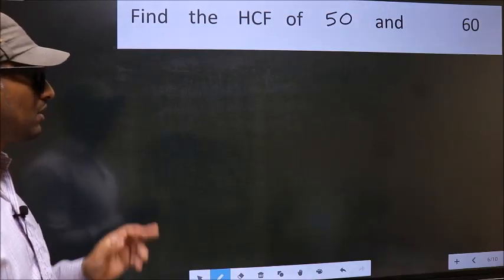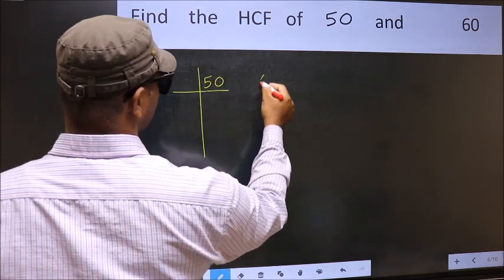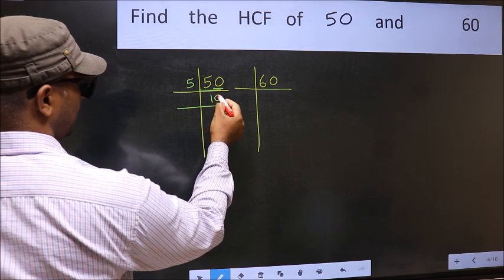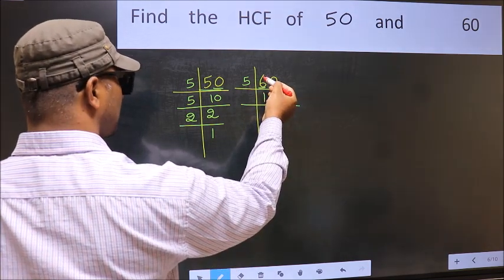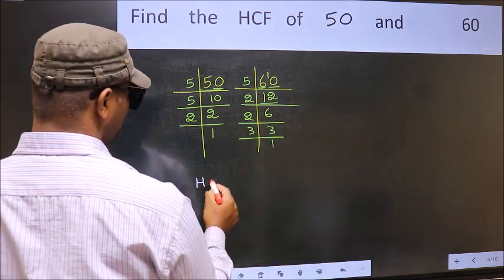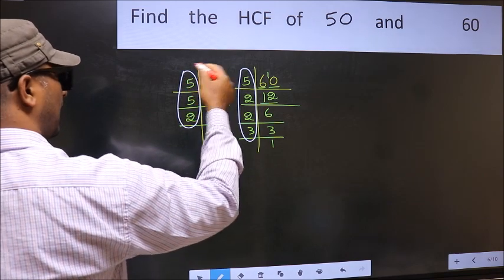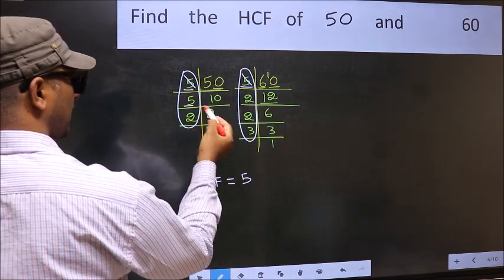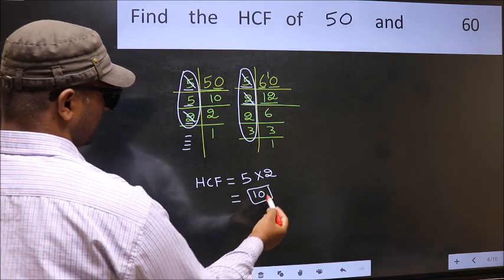HCF of 50 and 60